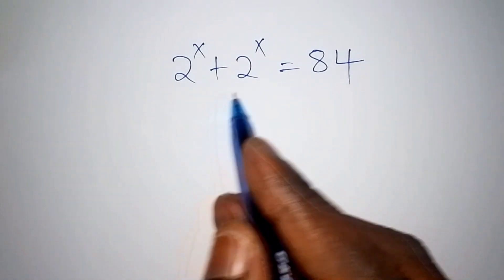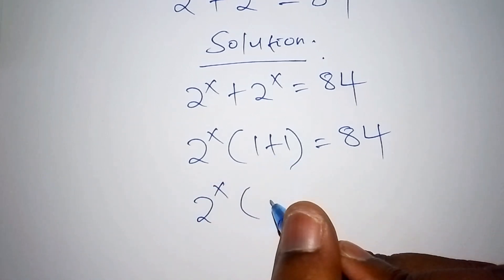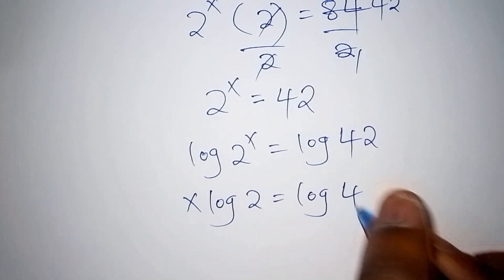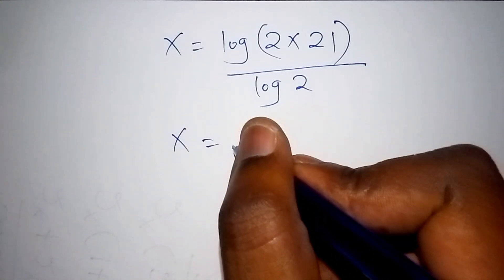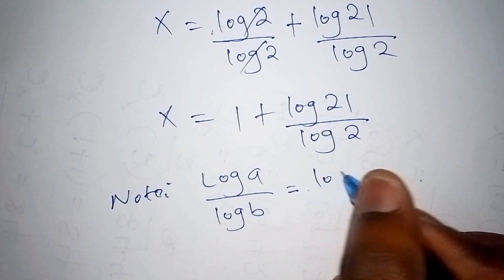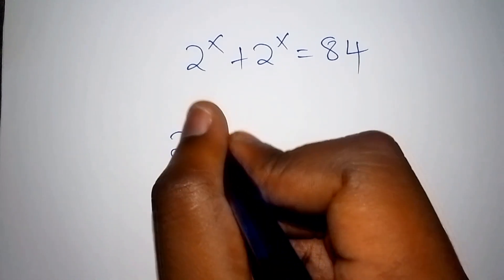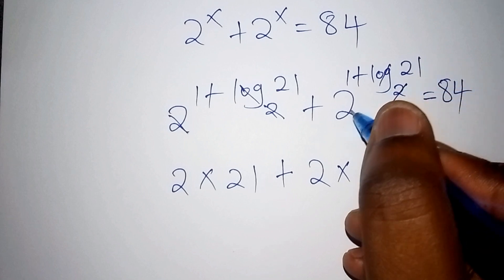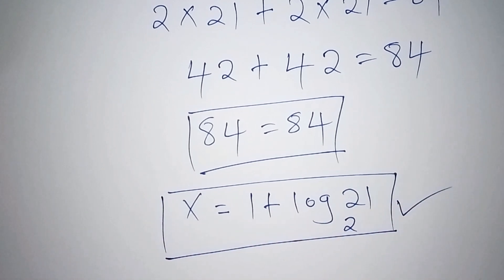Can you solve this Olympiad MATHEMATICS? Exponential equation.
Learn to solve math Exponential equation quickly.